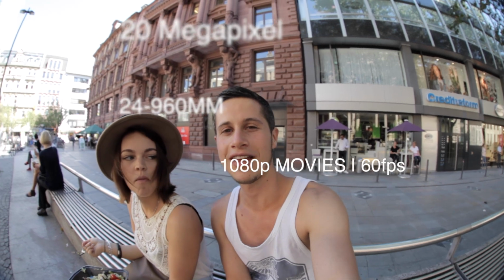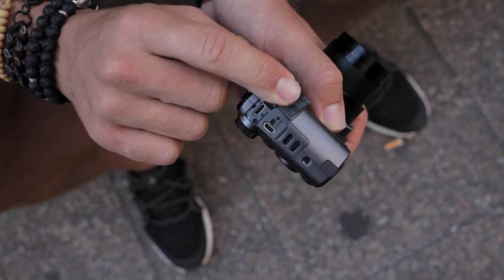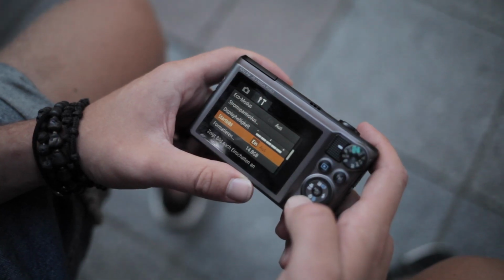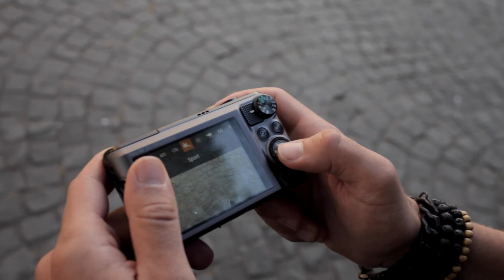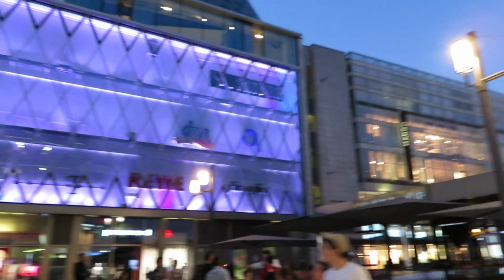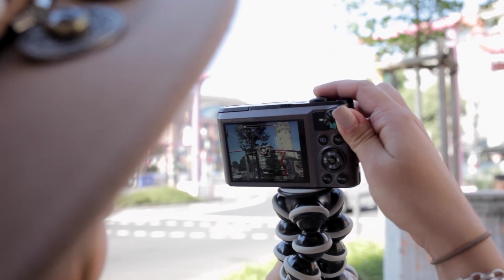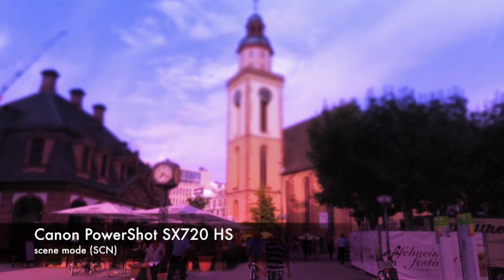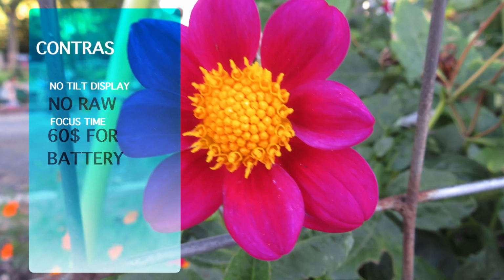Canon PowerShot SX720 HS | hands on this MEGAZOOM | VLOGGING | TRAVEL camera | review in English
### LINKS ###

(black color)
(red color)

### DESCRIPTION ###

Hello dear Canon friends,

Here we are, back for you in Frankfurt am Main with the successor of the Canon PowerShot SX710 HS, namely the Canon PowerShot SX720 HS. Great and small travel camera with a long zoom, up to 40-times optical zoom, 80-times zoom plus with a focal length of 24-960mm. Of course you may do VLOGGING with this camera as well, but don`t expect to see yourself, because this camera does not have a flip screen. But! It records 1080p videos with up to 60 fps, so good for slow motion videos during sports or other fast activities. Many more information on this cheap VLOGGING CAMERA with WiFi in this English review.

Your Alissa, Roberto and Daniel

Danke

ERHÄLTLICH BEI | Available at

For more watch my real world review

thumbs up

Thanks

GM-Foto GmbH
Taunusstraße 47, 60329 Frankfurt am Main
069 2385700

Soundtrack in this video

Dutty (first song)

MEHR ÜBER MICH UND MEINE ARBEIT / MORE ABOUT ME

MEINE KAMERA / MY CAMERA

MEINE OBJEKTIVE / MY LENSES

MEINE MIKROFONE / MY MICROPHONES

MEIN STATIV / MY TRIPOD

SCHNITTSOFTWARE / CUTTING SOFTWARE

Adobe Premiere Pro and After Effects always the newest version | Final Cut Pro X

DOWNLOADS